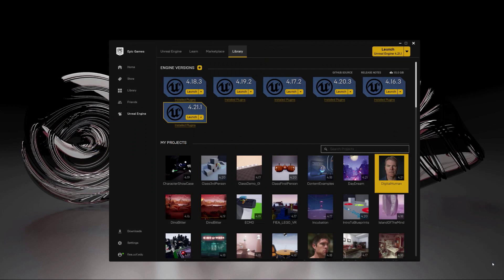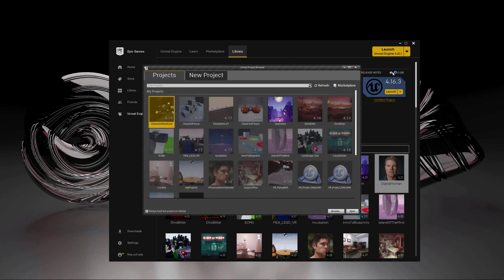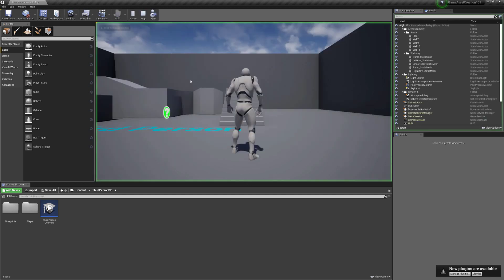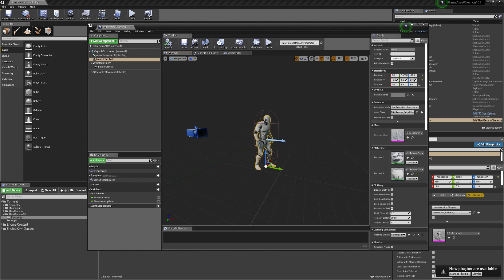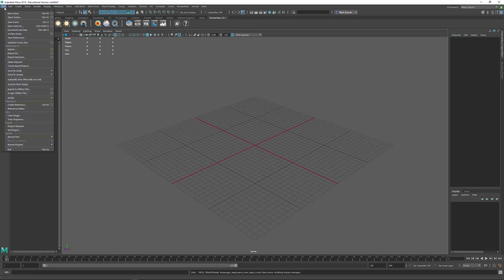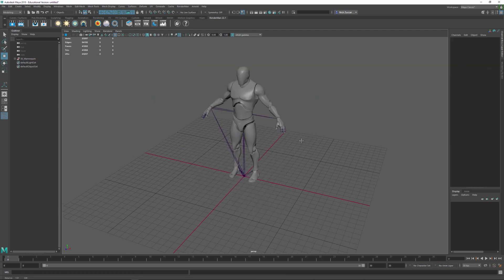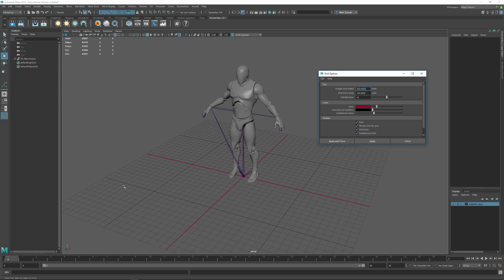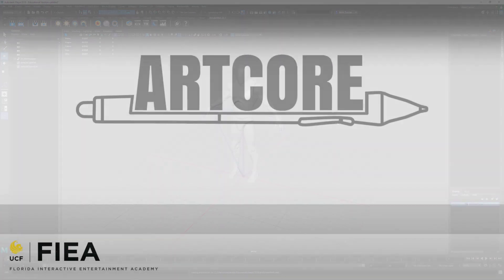01 GAC101 Establish Scale Relationship